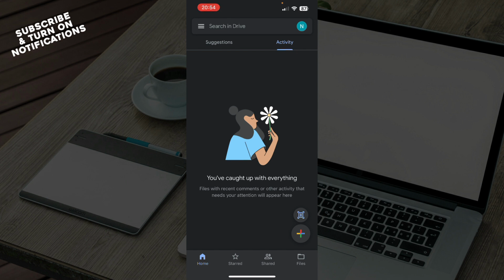How To Fix Google Drive App Not Working (Easiest Way)​​​​​​​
In this video I will show you How To Fix Google Drive App Not Working. It would be good if you watch the video until the end so that you don't miss important steps.